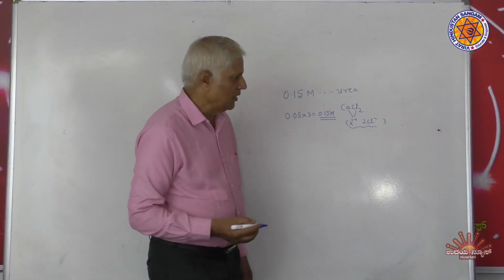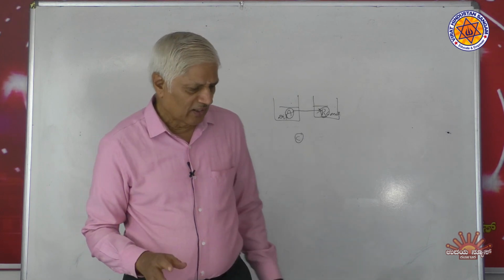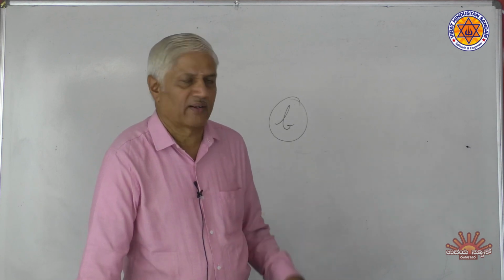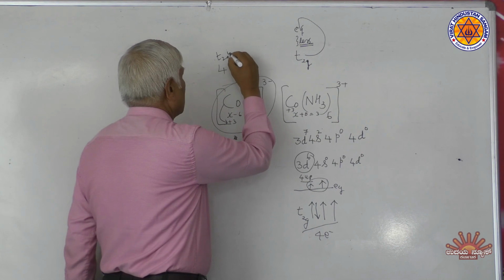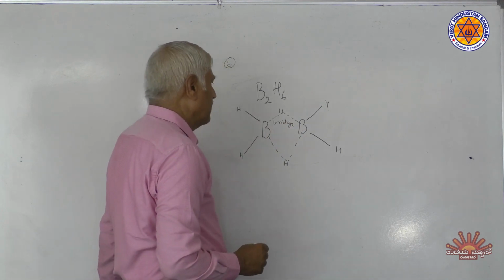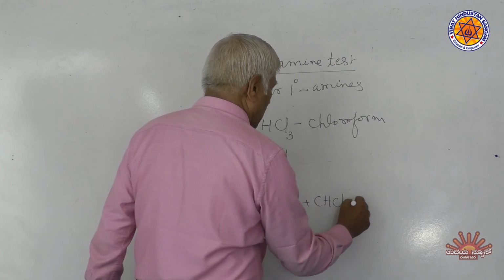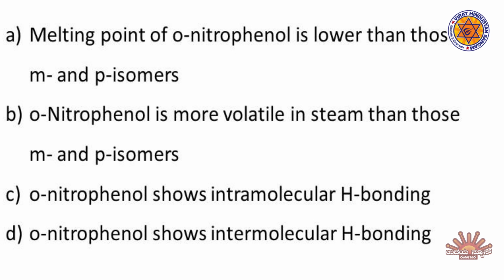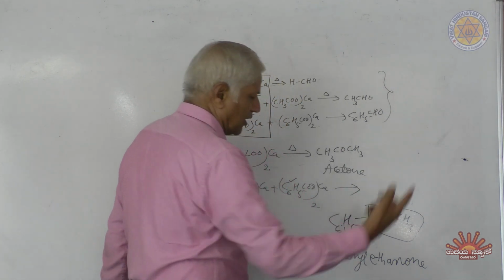Solving Chemistry Questions For CET and NEET Exams Part 13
Watch this video in a computer and internet connected TV for best experience.